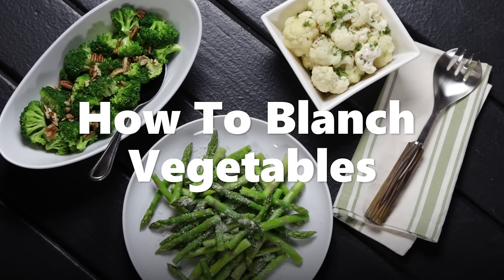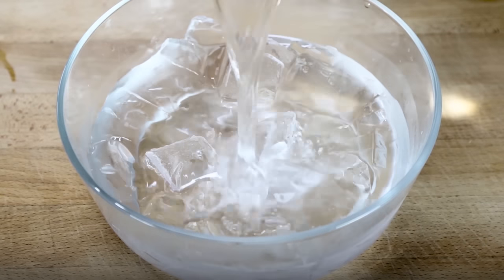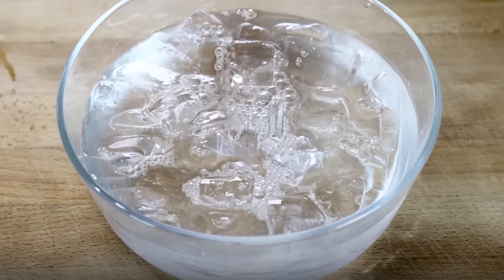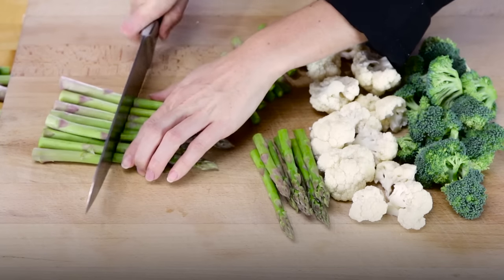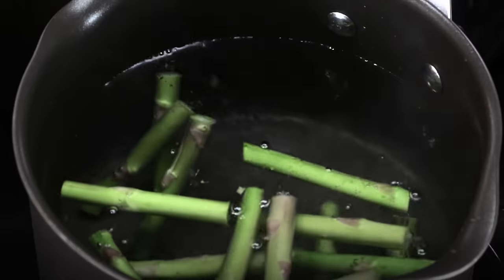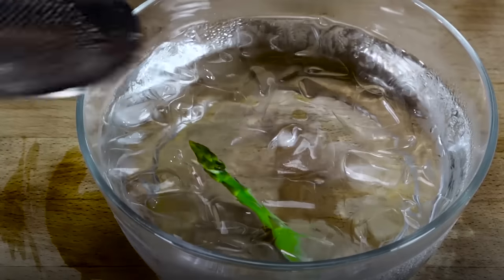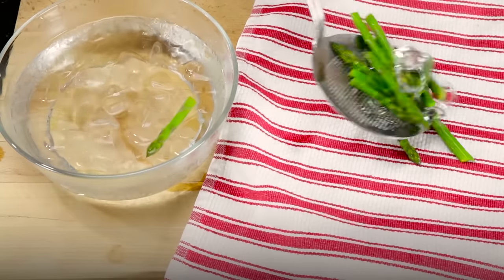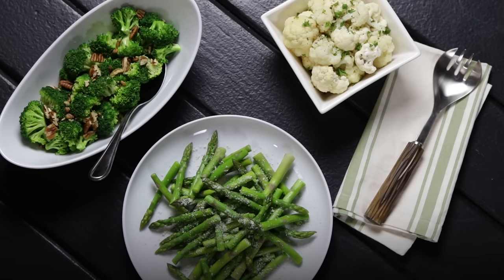HOW TO BLANCH VEGETABLES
Blanching vegetables is a quick and easy way to cook vegetables and leave a little crispy crunch. Check out this quick video to learn how.